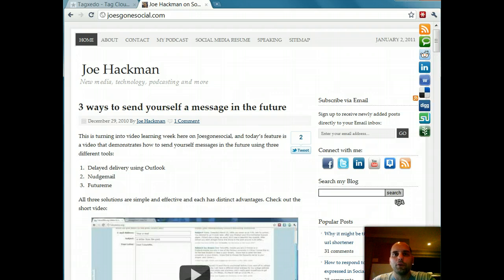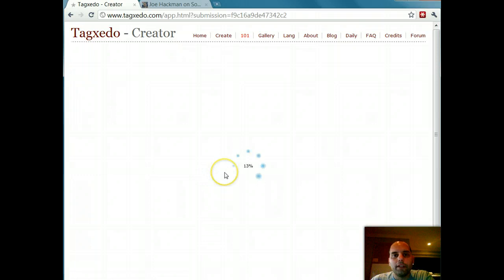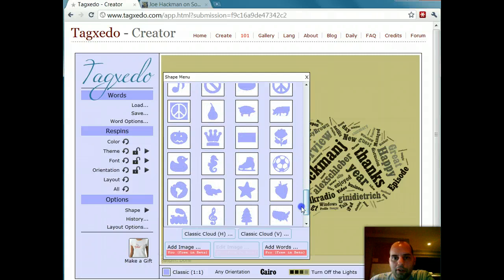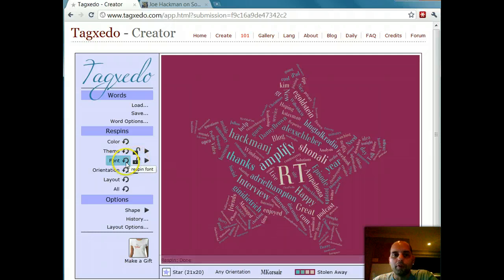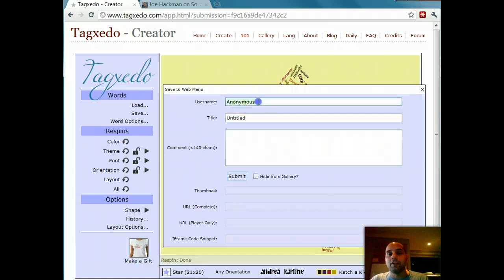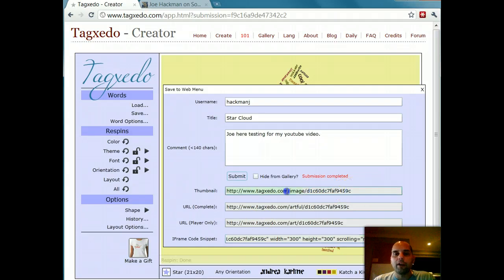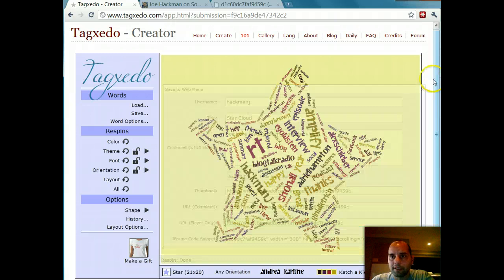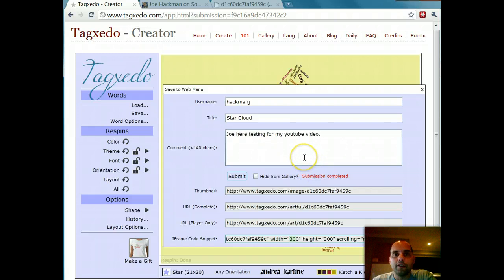Creating a cool tag cloud and add to Wordpress using Tagxedo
In this video I demonstrate how to add a tagxedo cloud to a wordpress blog. I also demonstrate the tagxedo tool and user interface.